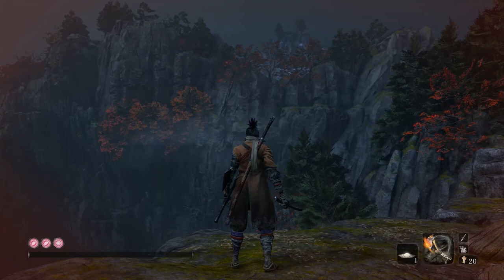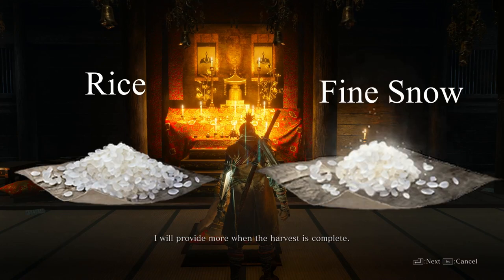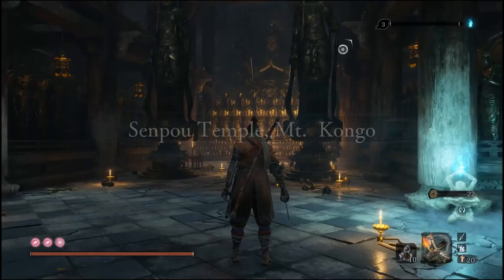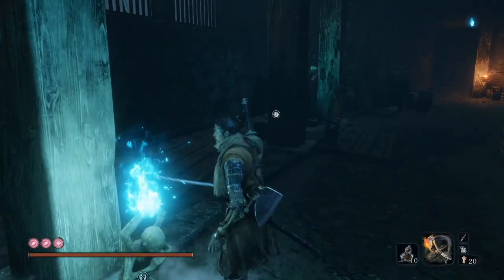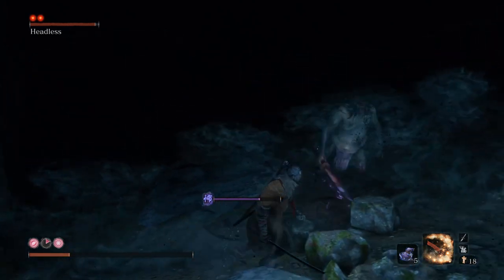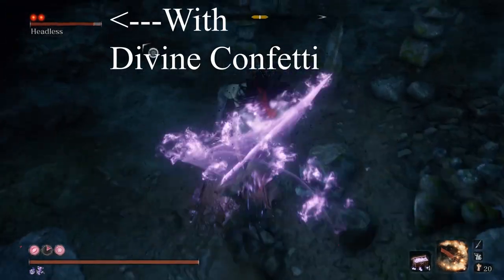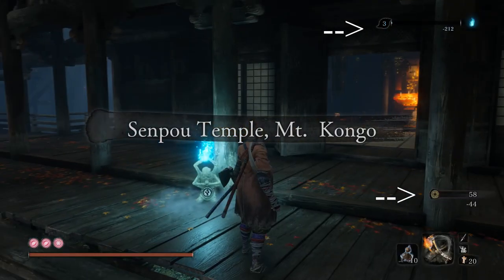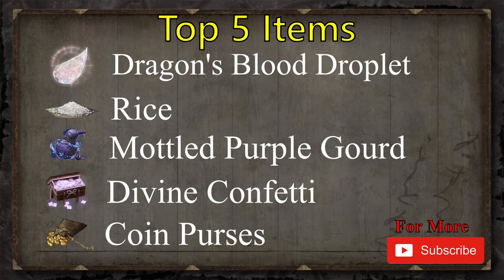Best Items in Sekiro Worth Getting That Can Save You (2019)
Best Items In Sekiro Worth Getting That Can Save You

#5.Rice/Fine Snow/ Pellet

Eating Rice in Sekiro will actively regenerate your health greatly,
This item can be very helpful when you are fighting the mid to endgame bosses.
As they tend to deal a lot of damage
You can use it once during one of those challenging battles
when you want to overwhelm your enemy with attacks
While not worrying too much about backing away to use your healing gourd or
It can also be used as a last resort to heal if you are in a tough spot.

The Rice you will find about mid game of your play-through, and it is given to you by an NPC that you meet.

You can only carry 1 at a time so you will only have a one time use per battle or while you are carrying it,
Luckily You can always get more by talking to the NPC who hands this out to you.

This item can also be improved even further by doing the NPCs quest line
which will turn the rice into a new item
Fine Snow.
I was not able to get footage of using the Rice, since I had already upgraded my Rice to Fine Snow,
but it works in the same way and its slightly better

Since this item you won't find early in the game the alternative to this for early game would be the Pellet which has the same effect,
but on a smaller scale

#4. Dragons Blood Droplet

The Dragons Blood Droplet is an important item to get especially if you die a lot like I did.
This item can be helpful to you by healing Dragonrot. Which is spread after you've suffered multiple full deaths
That means if you've died beyond the point of using your resurrective power, and re-spawned at an idol
Dragonrot will make the NPCs in the game sick, and prevent you from continuing their quests lines.
As of now its not confirmed if Dragonrot can kill an NPC, but if you have spread Dragonrot it would be best to cure it.
Which is why the Dragons Blood Droplet is an important item to have especially early in the game
As even experienced players had trouble adjusting to Sekrios fast paced combat system

The Dragons Blood Droplet can also be used to restore your resurrective power, but this is not as important of a use for it.
Since you can easily restore your resurrective power by killing enemies.
On top of that there are only 17 Dragons Blood Droplets you can obtain per play-through, and you are only allowed to carry one at a time.

#3 Mottled Purple Gourd/ Pacifying Agent

The Mottled Purple Gourd is an item that gives you Terror resistance and reduces any Terror buildup, but does not cure any Terror Status.
The Purple Gourd is very useful when fighting enemies who afflict Terror this is because the Terror Status will be instant death.
This can be bothersome when fighting some enemies who inflict you with Terror like apparition enemies, and a few other exceptions.
It is best to at least have this in your inventory, even if you are afflicted by Terror you have a chance to reduce the buildup,
and add the resistance before you have to succumb to your death.
This item can be found mid game, and is sold by a merchant.

The Pacifying Agent is a good substitute for early in the game
as it has the same effects as the Purple Gourd,
but its only a single use whereas the Purple Gourd has 5 uses and can be refilled by resting at a sculptors idol

#2 Divine Confetti

The Divine Confetti is a buff to your sword that lets you deal more damage,and extents the range of your attacks.
You will want to save these to fight apparition type enemies since its the only way that you can actually do damage to them.
You can also use Divine Confetti against normal enemies to deal additional damage.

You will find Divine Confetti early in the game scattered through the world.

#1 Coin Purses

Probably the Item most worth having at all times since without you cannot get any of the items in Sekiro along with doing any upgrades on your tools
This is because in Sekiro when you die you lose half of your earned experience, and Sen, which is the currency in Sekiro, and you cannot get it back.
At first you may not have a lot of Sen saved, and is not as big of an issue to lose half, but once you start accumulating more it becomes an issue.
It is extremely beneficial to find a merchant and trade for Coin Purses.
This will allow you to save your money in a bag which you can use or sell to get 90% back of the Sen from the purchase.
While keeping it safe in the bag even if you were to die You will not lose any Sen in a Coin Purse.
Allowing you to save up to buy more expensive items from merchants or for upgrades on your prosthetic tools

An those are the 5 Items I believe are Worth getting In Sekiro
Tell me what do you think of my list?
Were any of these helpful to you?